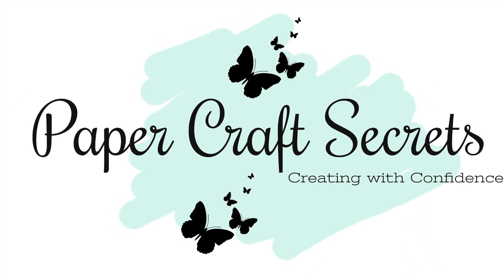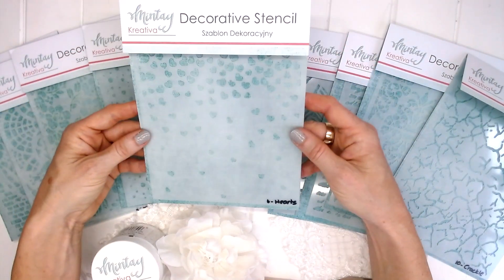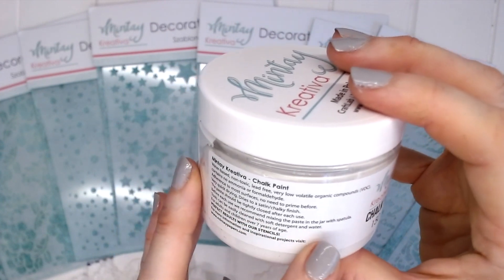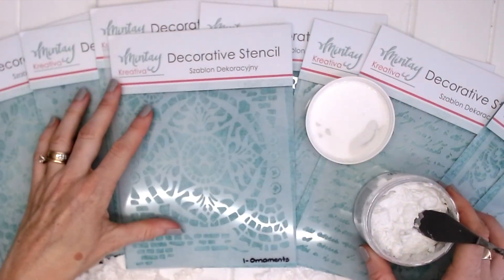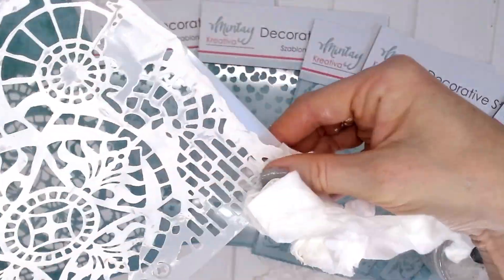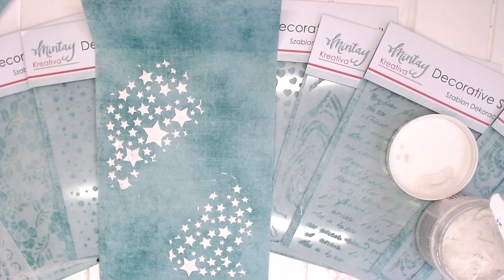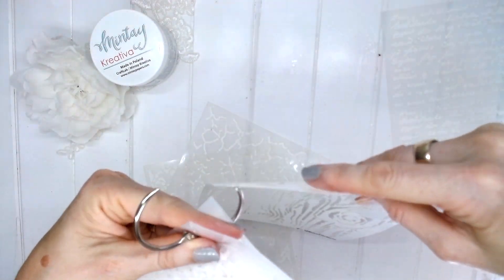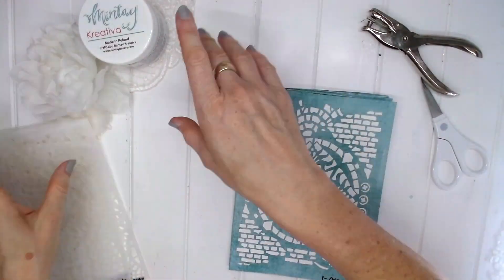Mintay Kreativa Paste and Stencils ~ Brand New Products!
Do you love adding Mixed Media techniques to your Scrapbooking and Card Making projects? This Video introduces the new Mintay Kreativa Paste and Stencils.  These are brand new Mintay Products.  There are ten new stencils and new Chalk Paste.

In this Video I share each product in this product line.  Try Mintay Kreativa Paste and Stencils! These products are perfect for making amazing designs in your paper craft projects, and they're easy to use!

In this video, we'll show you how to use Mintay Kreativa Paste and Stencils to create amazing designs on your paper. We'll also give you some tips on how to use the products to get the most out of them. So be sure to check out Mintay Kreativa Paste and Stencils today!

to see how we have used these beautiful Mintay Products.